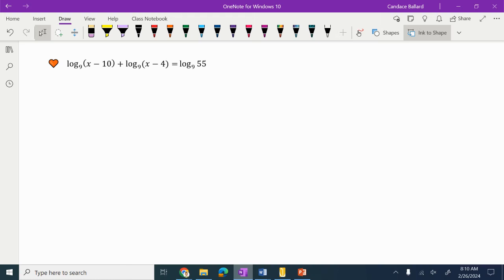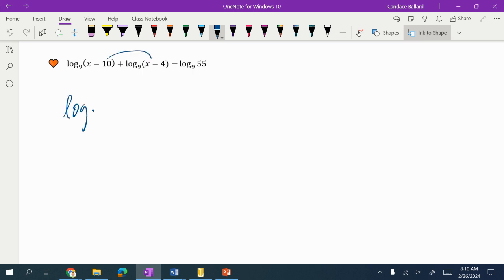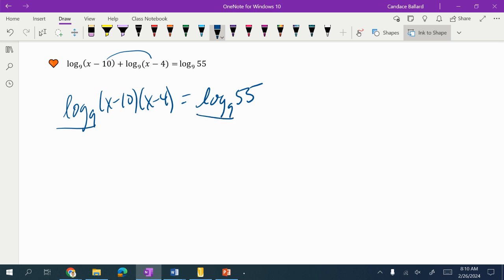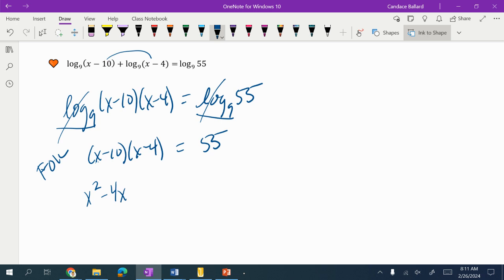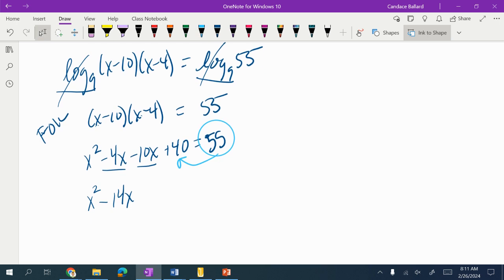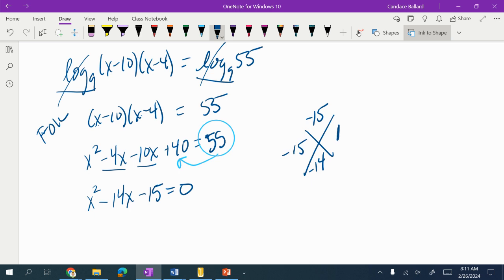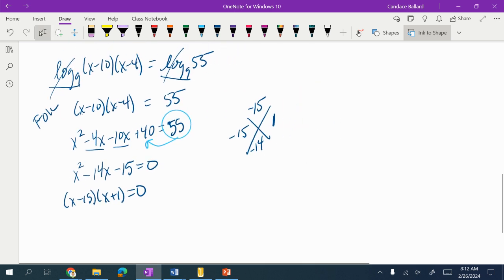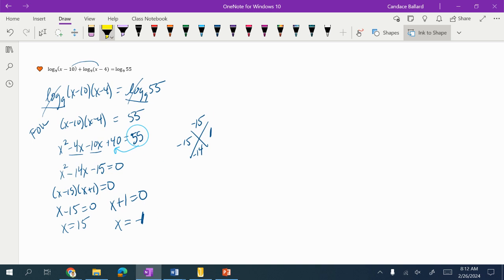A2T Solving a log equation with a quadratic solution